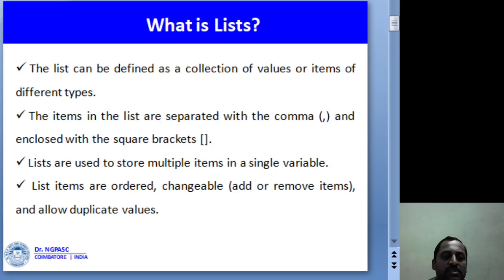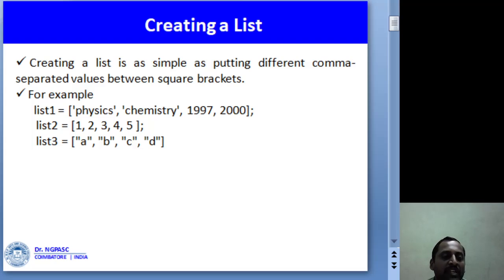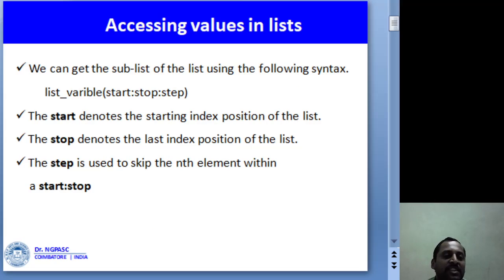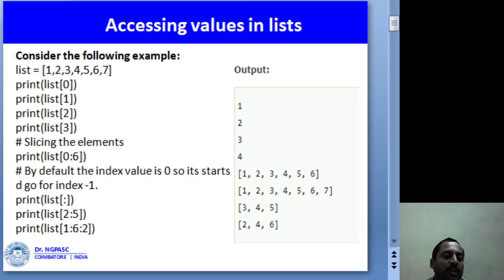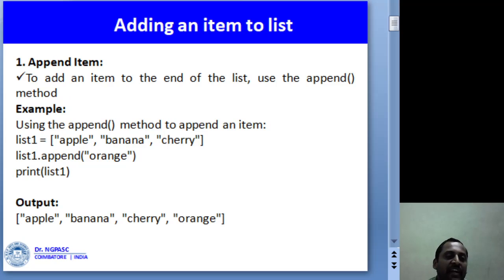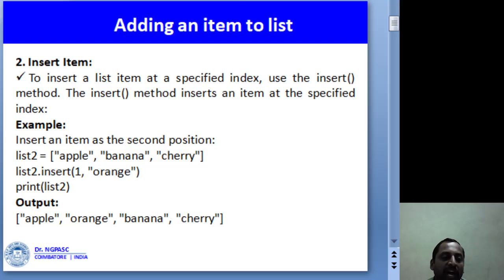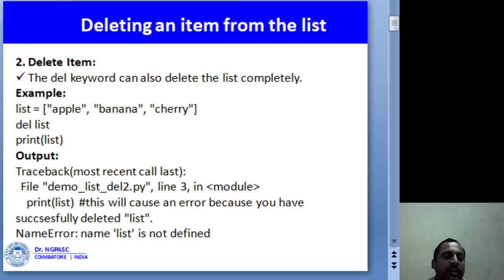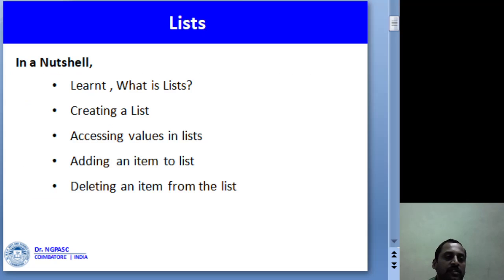Python Programming_ List